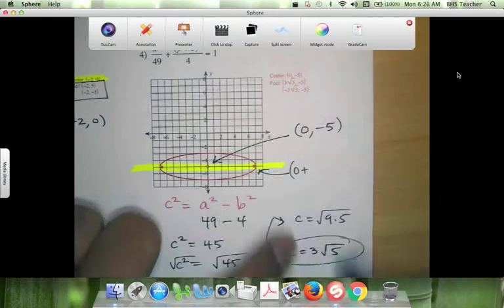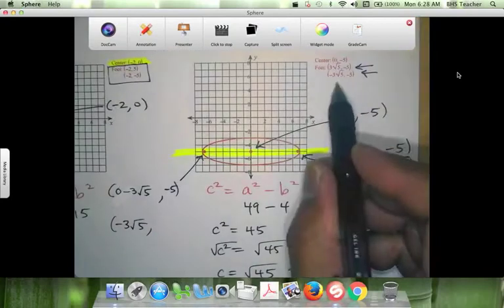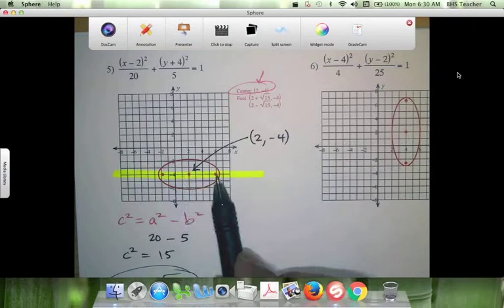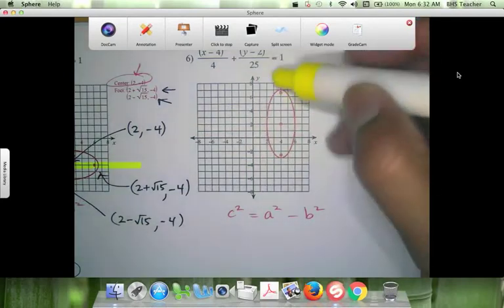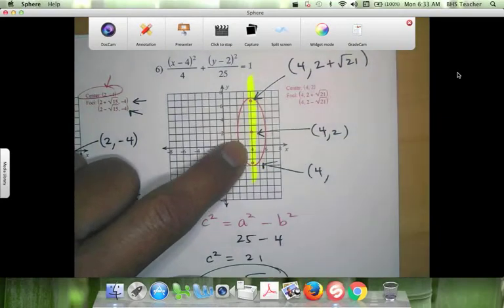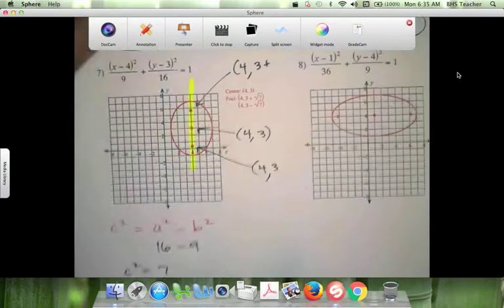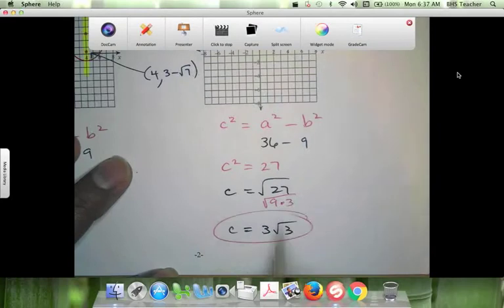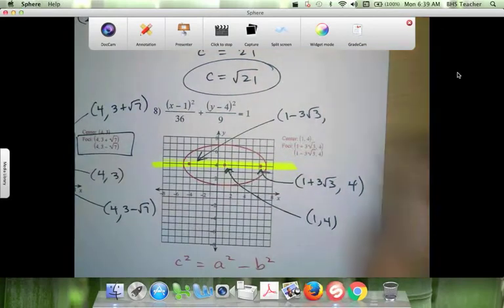Pre Calc Ellipses foci 2